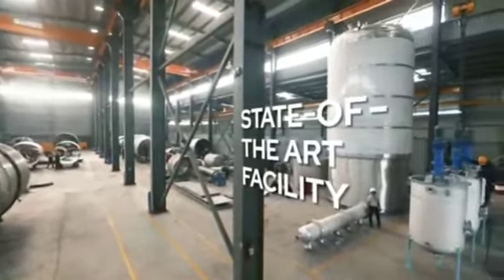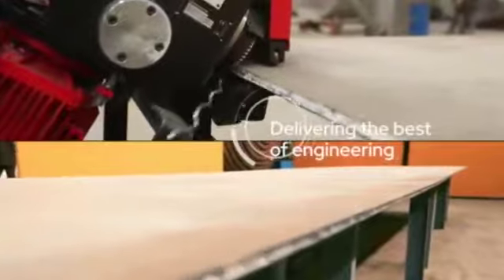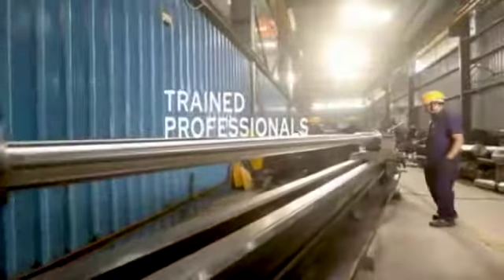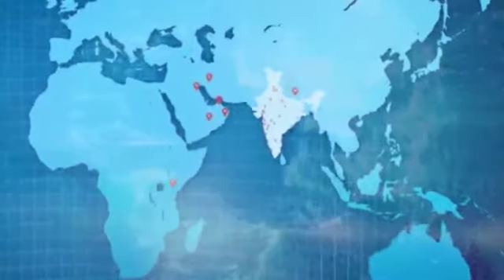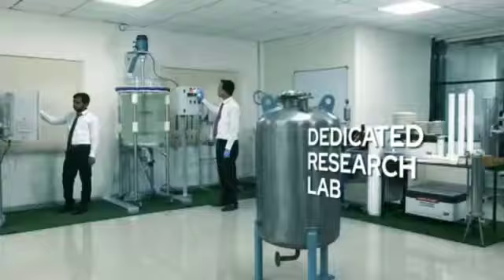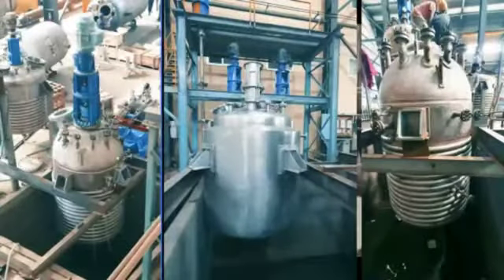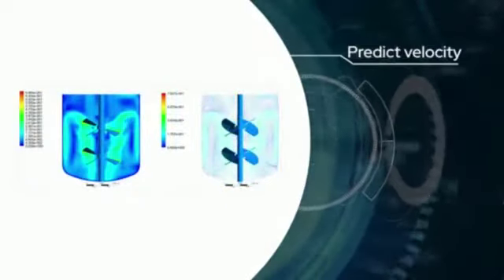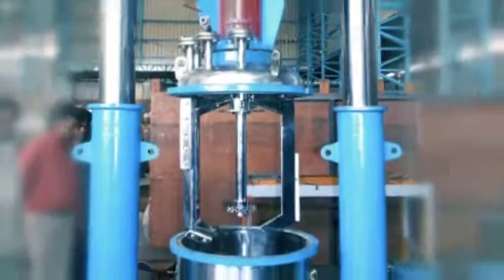ACME Process Systems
Established in 2010, ACME has been building efficiency, excellence and sustainability within the process industry through its wide range of products, turnkey solutions and services. ACME has established a strong client base across the world with its solid design engineering and manufacturing solutions and services.

PRODUCTS
• Agitators
• Impellers
• Heat Exchangers
• Reactors
• Pressure & Storage Vessels
• Hydrogenators / Autoclave
• Dispersers / Hydraulic Systems
• Static and In-line Mixers
• Columns and Internals
• Fermenters
• Twin Shaft Dispensers
• Custom-built solutions such as Rota-Cone Vacuum Dryer (RCVD), Rotary Vacuum Paddle Dryer (RVPD), Nutsche filter, Agitated Thin Film Dryer (ATFD) and Wiped Film Evaporator (WFE)

Widely known as a leading manufacturer of Industrial Agitators across India, ACME is one of the few process equipment manufacturing companies that is certified to design and build Specialized Reactors using Exotic Materials.

ACME’s designs significantly reduce batch time and catalyst consumption, and enhance process results. This helps clients to optimize energy consumption and achieve their sustainability objectives.

INDUSTRIES
Fine Chemicals / Specialty Chemicals
Pharmaceutical
Food & Beverages
FMCG
Polymers
Petrochemicals
Paper & Pulp
Paints & Dyestuff